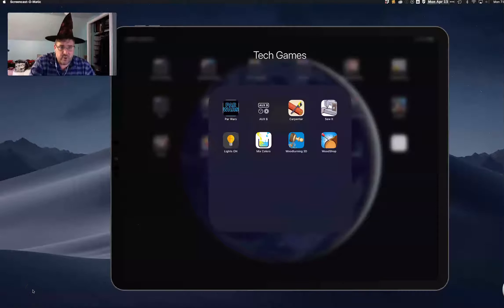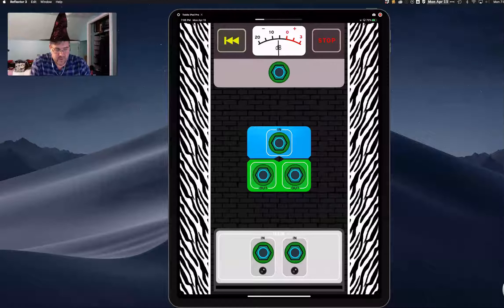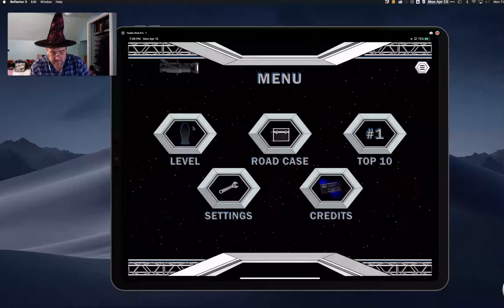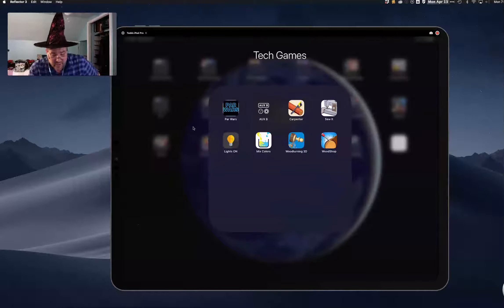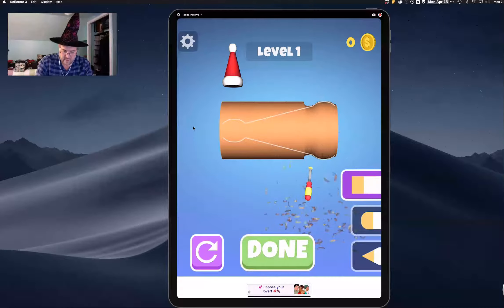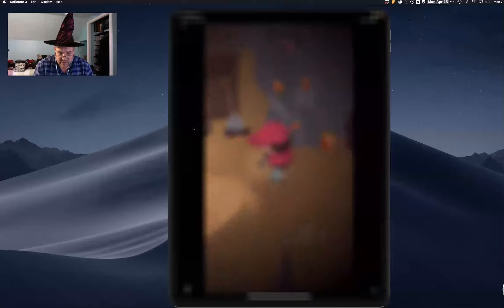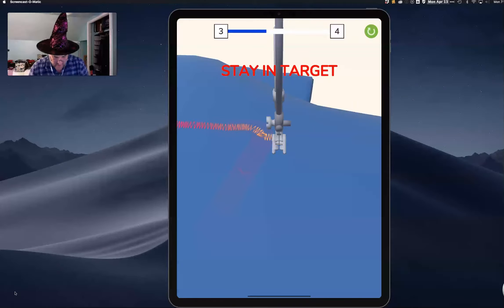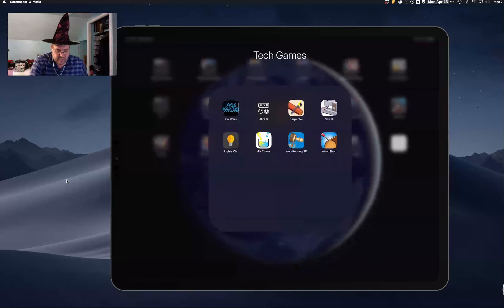Entertainment Tech Games